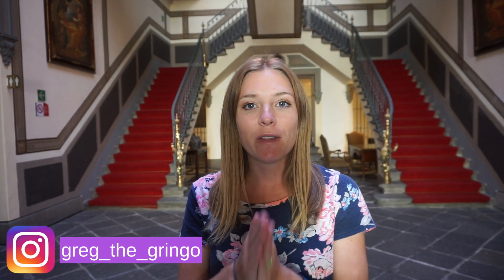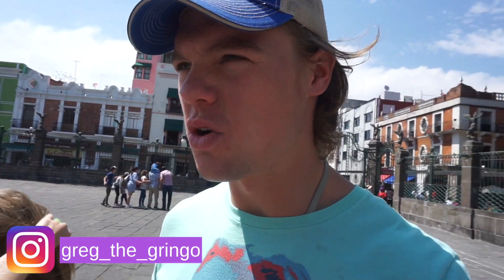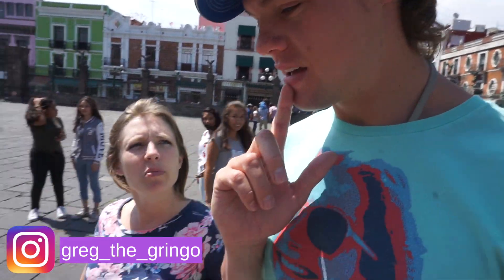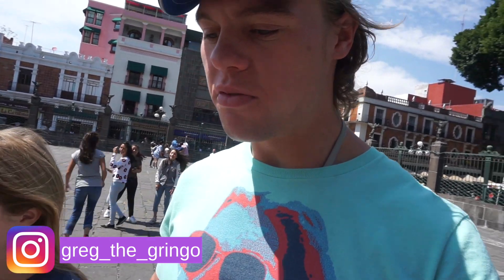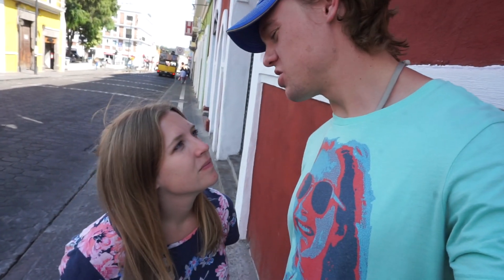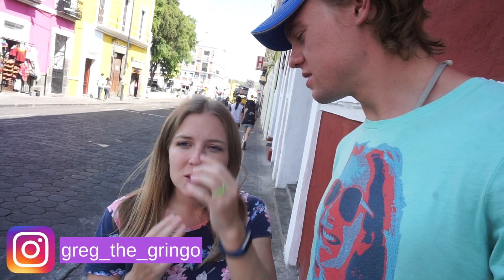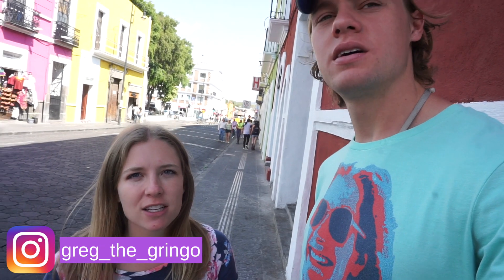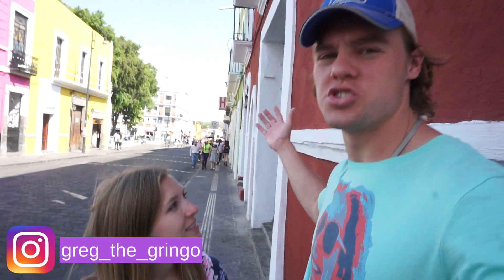Gringos First Impressions of Puebla, Mexico!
-Find our content valuable? Help support us so that we don’t have to rely on annoying Youtube ads-

Main Camera
Action Camera
Latest Book I Love